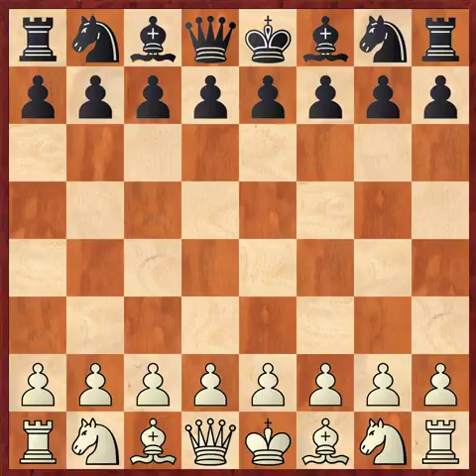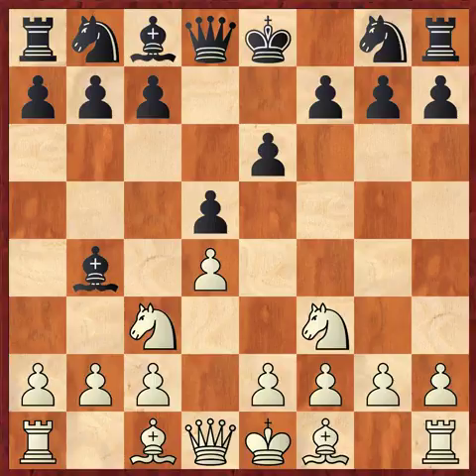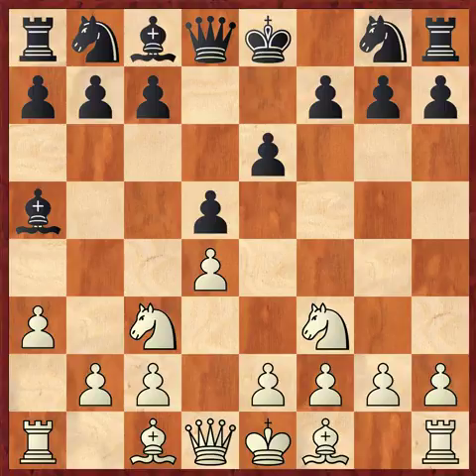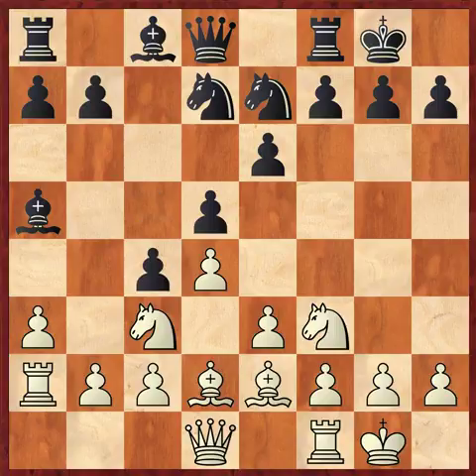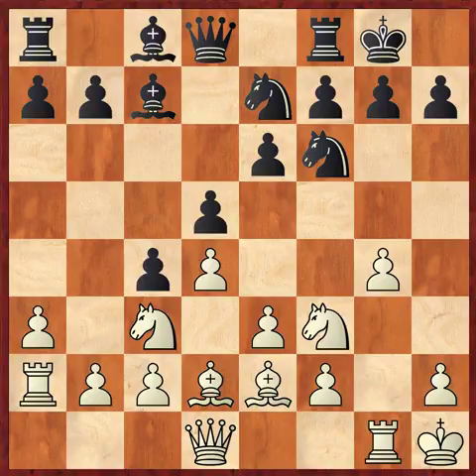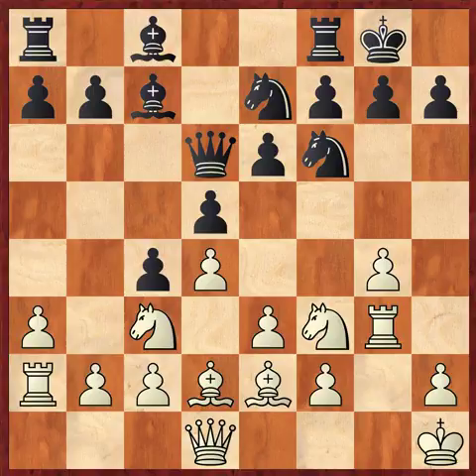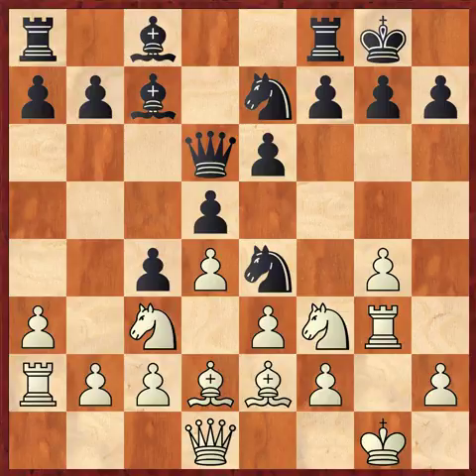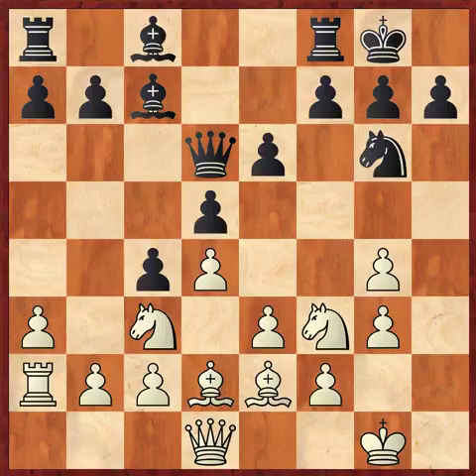Paul Swayer v Jeremy Harlin Game 2